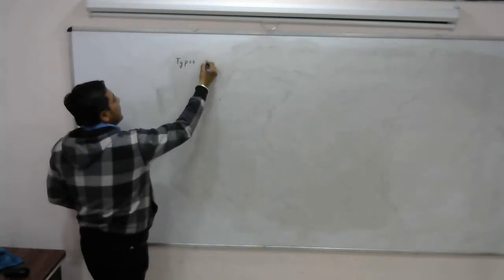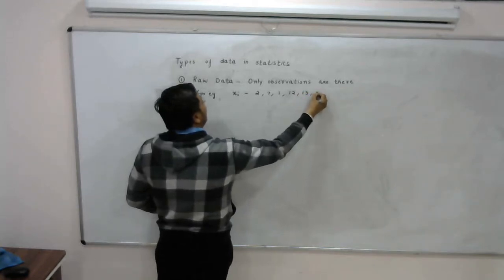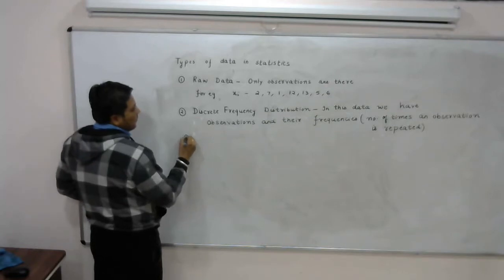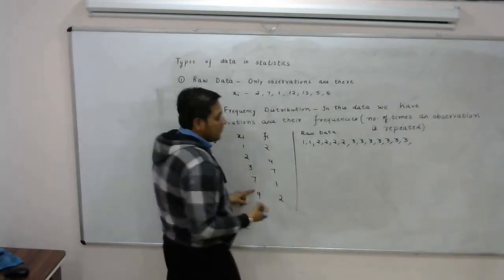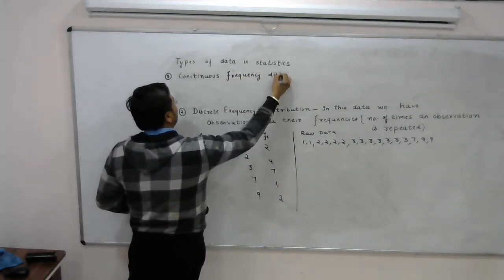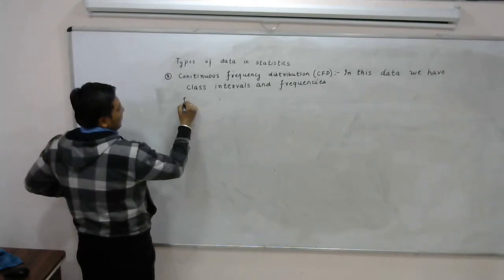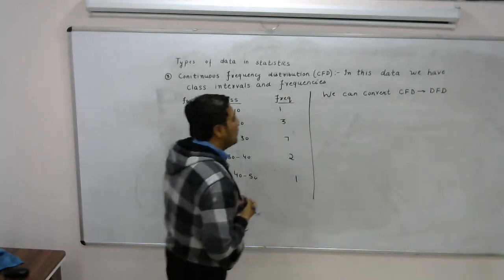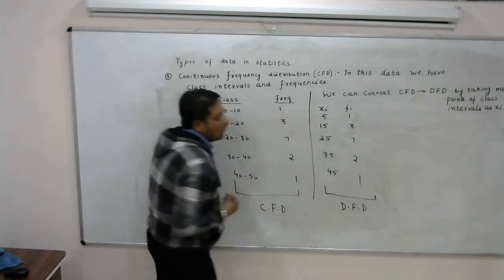learn statistics :types of data in statistics